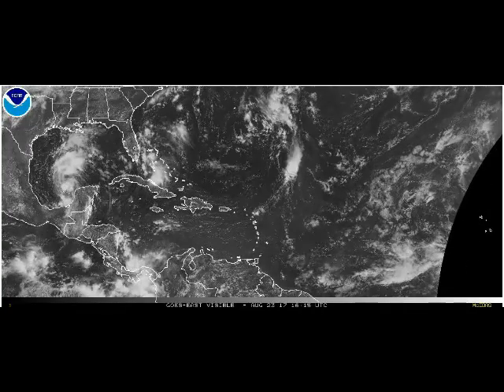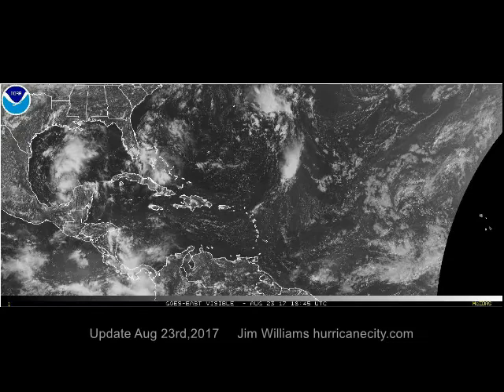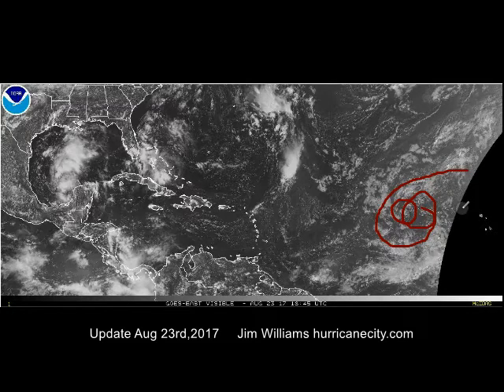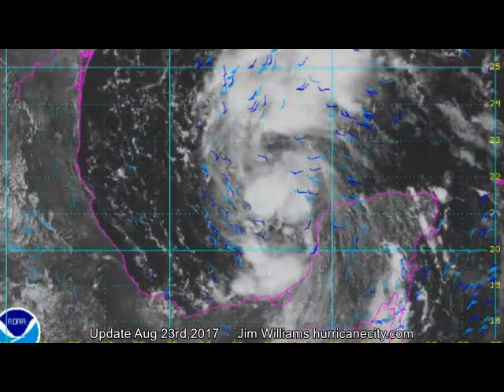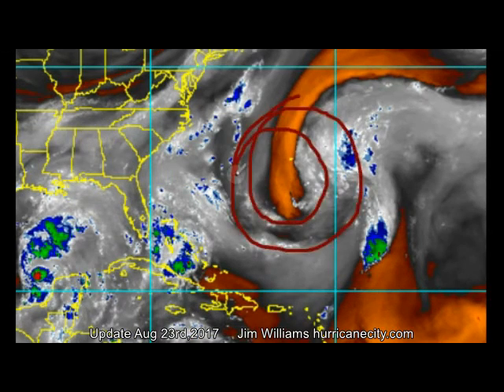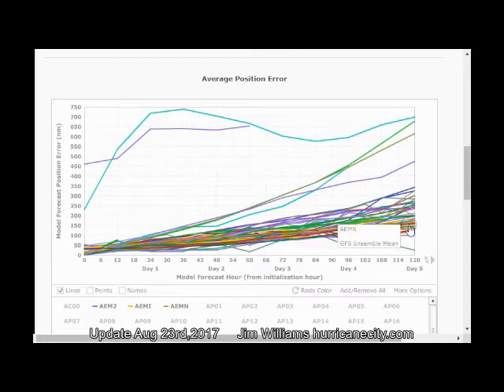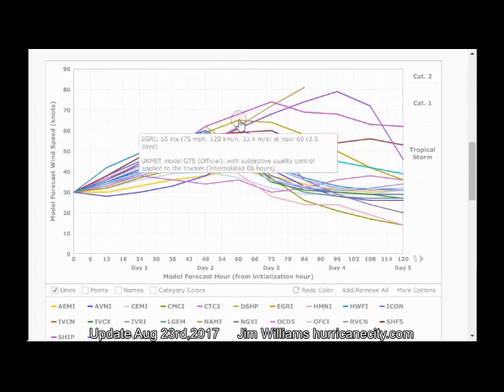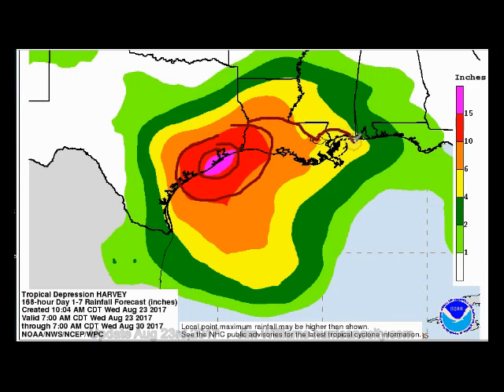Harvey aug23rd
Latest model projections on Harvey